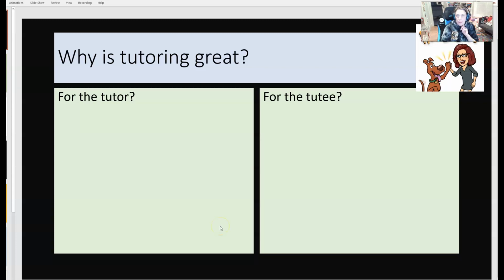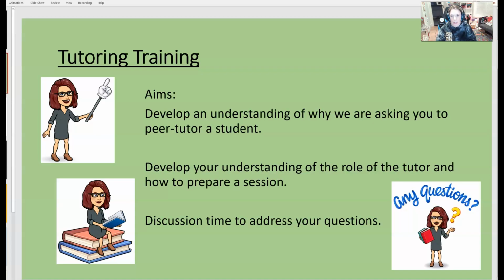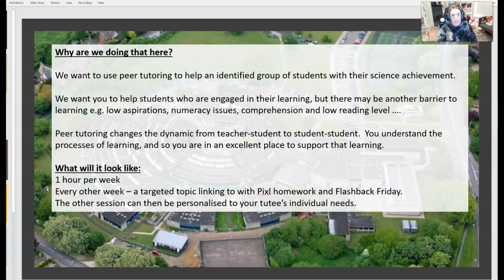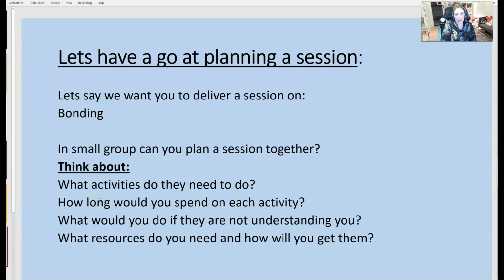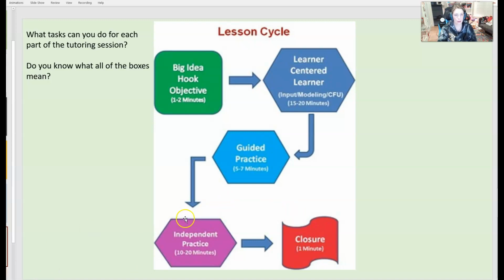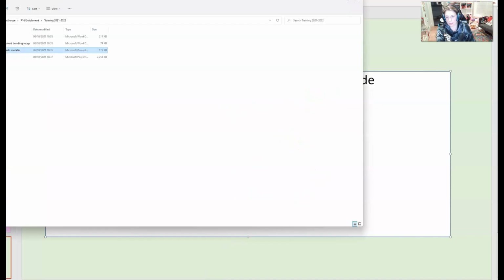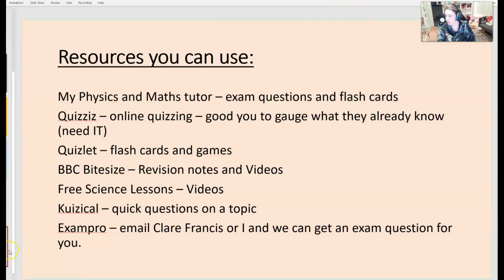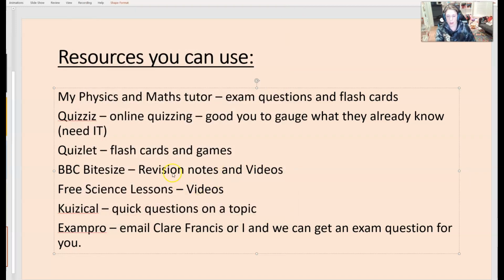P16 Tutoring Training